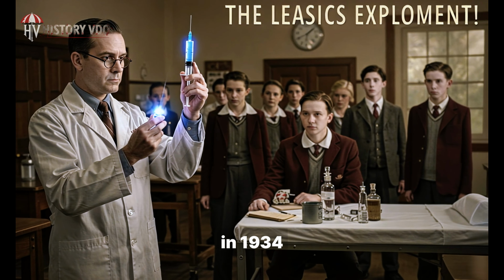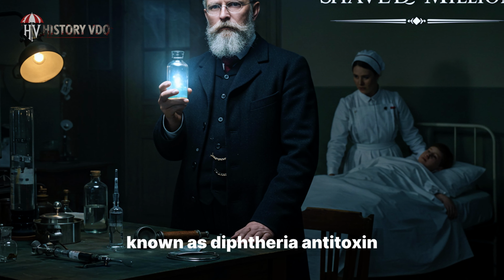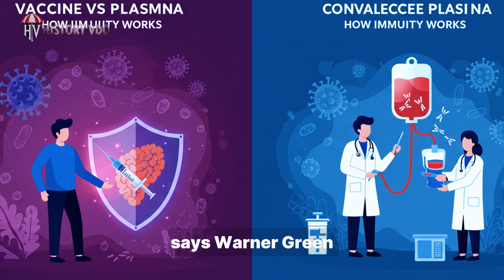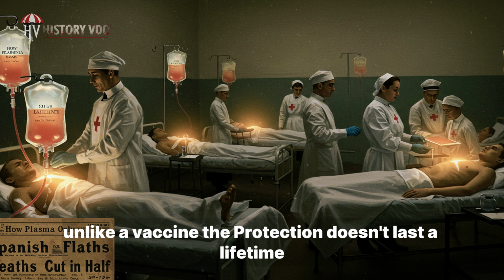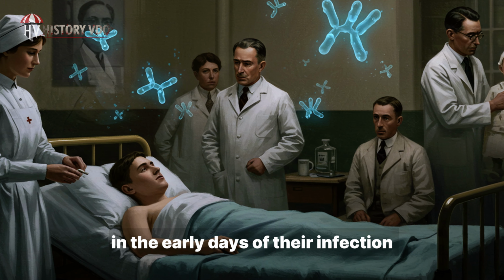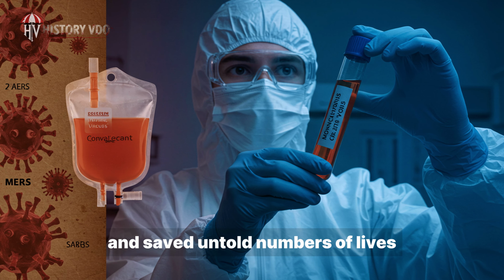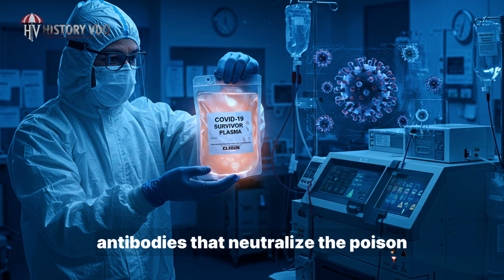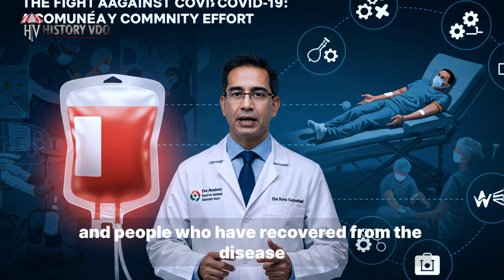Before Vaccines Existed, This Is How Doctors Fought Deadly Viruses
Long before vaccines changed the course of medicine, doctors had to get creative to fight deadly viruses. In this episode of HISTORY VDO, discover how physicians in the early 20th century used a revolutionary method called convalescent plasma therapy — borrowing antibodies from recovered patients to save the lives of the sick.

Explore how this forgotten medical breakthrough was used during the 1918 flu pandemic, early measles and diphtheria outbreaks, and even influenced modern responses to viruses like COVID-19. Learn how this early treatment paved the way for vaccine development and shaped today’s immunology.

💉 What is convalescent plasma therapy?
🦠 How did doctors treat deadly viruses before vaccines?
🧬 Why this method still matters today?